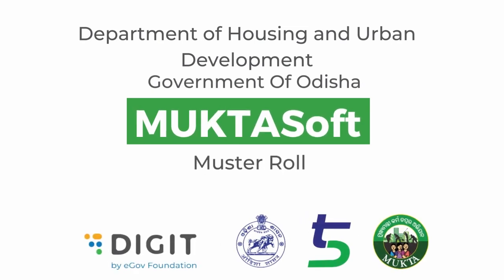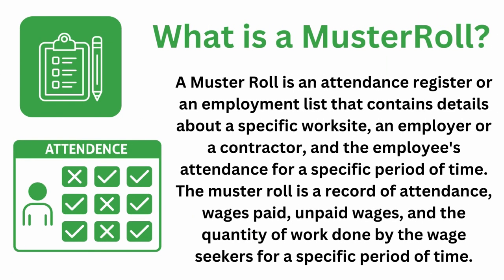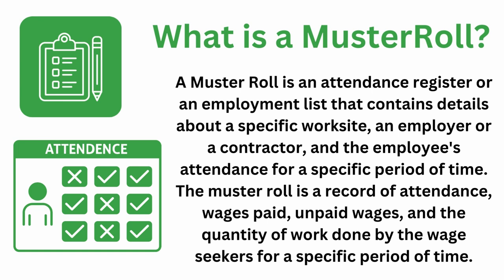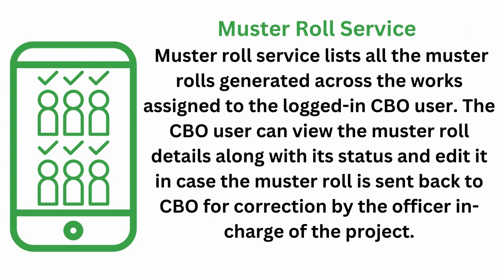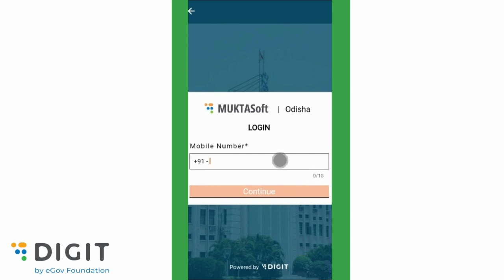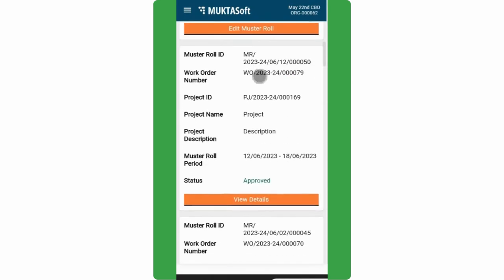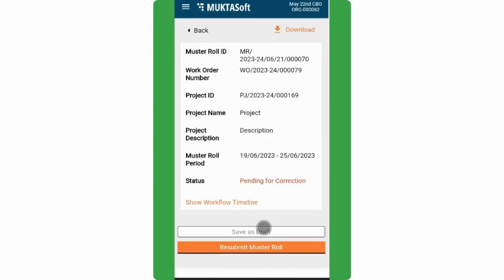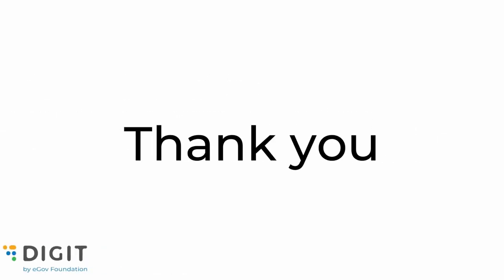MUKTASoft - Muster Roll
Steps to using the Muster Roll feature in MuktaSoft app.